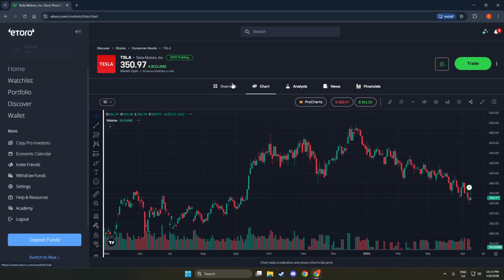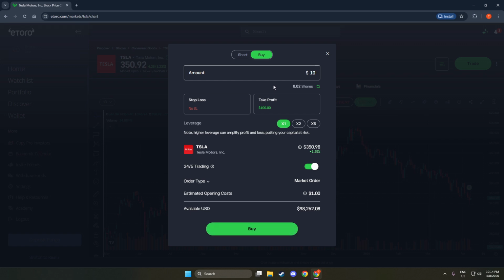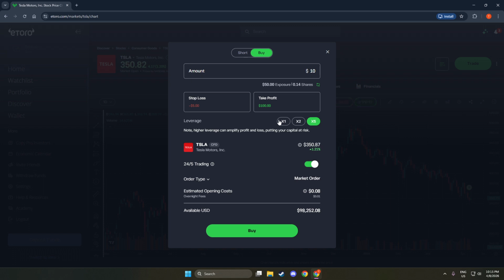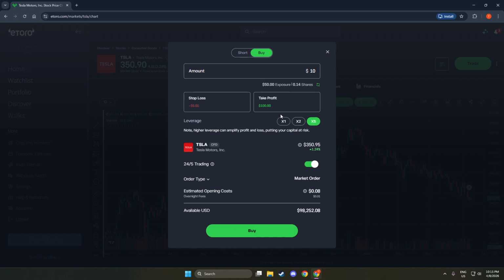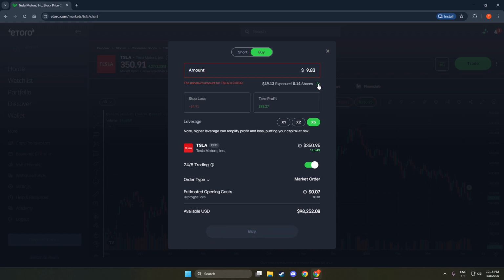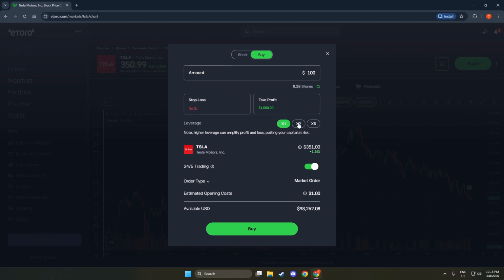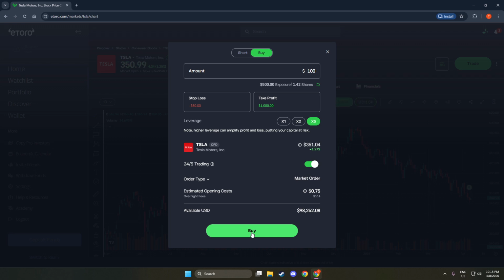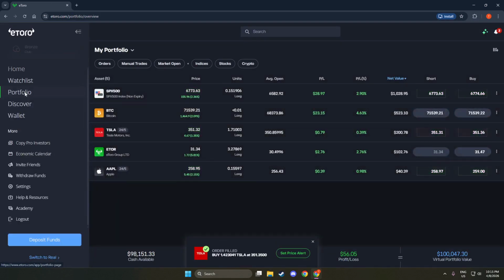How to Change Leverage eToro [2026 Full Guide]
How to Change Leverage eToro

In this video, we show you exactly how to change leverage on eToro to optimize your exposure for new trading positions. We examine the interface settings available during the order execution phase and how to select the appropriate multiplier based on your specific asset class and risk tolerance.

Understanding how to adjust leverage is fundamental to managing margin and potential market exposure. We discuss the structural limitations regarding open positions, emphasizing that leverage parameters are established at the point of entry and must be carefully configured within the trade parameters to align with your overall portfolio strategy.

Technical Specs:
Software: eToro; Feature: Trading Parameters & Risk Management.